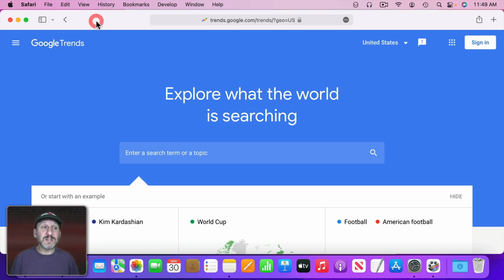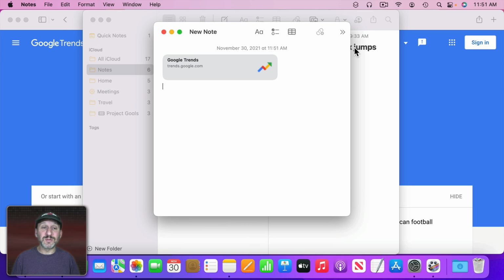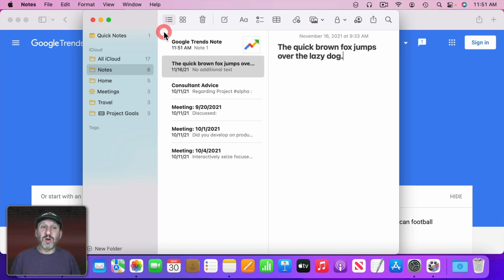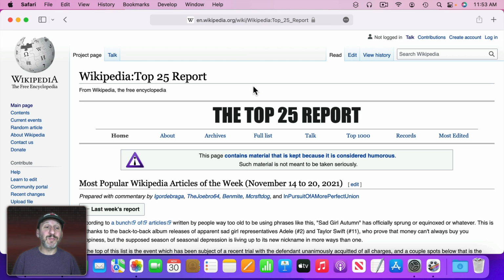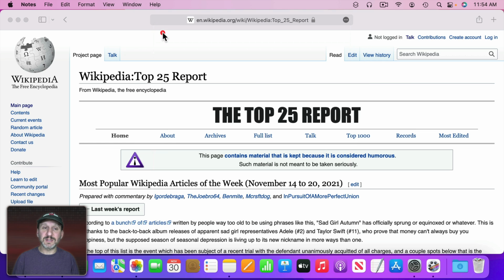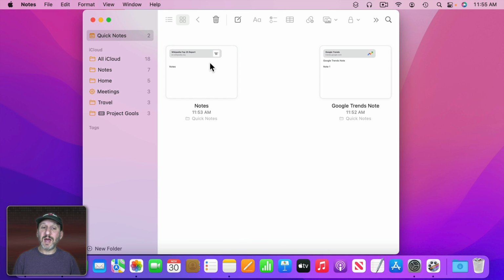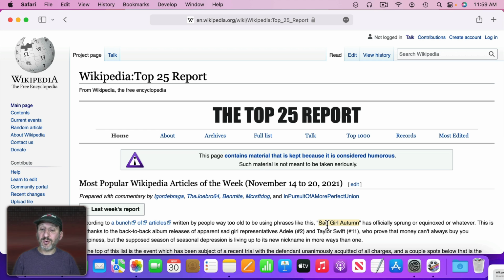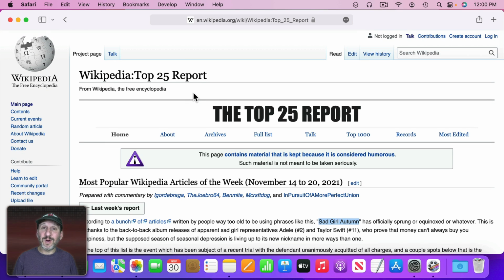Using Quick Notes Linked To Safari Web Pages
When you create Quick Note in Safari in macOS Monterey it should maintain a link to that web page and allow you to return to that note the next time you visit that page. This could be useful, but the feature is a bit buggy.